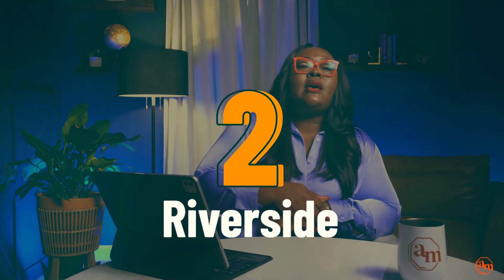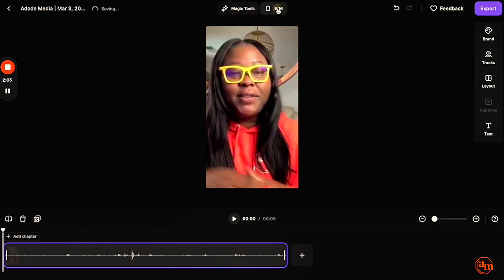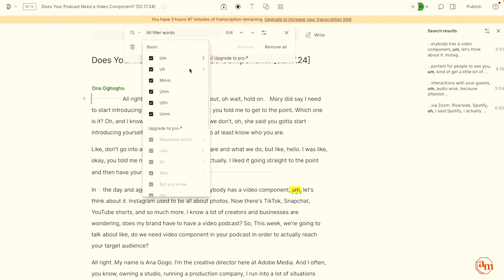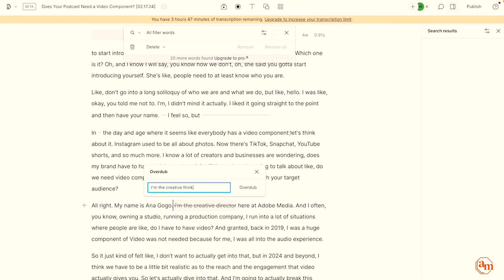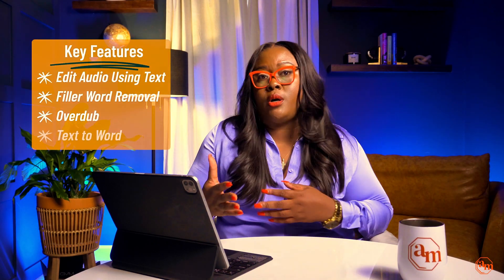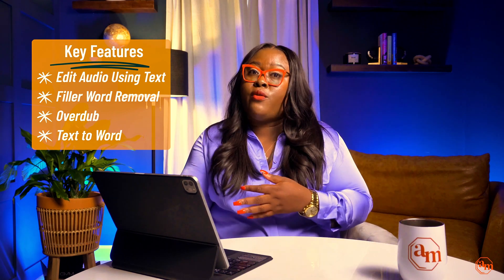The Future of Podcasting: AI Tools That Will Change the Game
Discover the Future of Podcasting with our top AI tools

We're showcasing the game-changing AI tools set to redefine the podcasting landscape. From seamless production processes to studio-quality remote recordings, these tools offer everything you need to elevate your podcast:
🔹Castmagic: Simplify production with automated written content, from YouTube descriptions to blog content and social media captions. This AI tool is all you need for written content.
🔹Descript: Edit your podcasts as easily as a text document with cutting-edge audio editing.
🔹Adobe Podcast: Enhance your audio with Adobe's advanced editing tools
🔹Autopod: Edit multi-camera angle with a simple tool

Whether you're an independent creator or part of a production house, these AI tools are the breakthrough you've been waiting for.
Discover:
🔹In-depth discussions on each tool's unique capabilities.
🔹Practical insights into overcoming common podcasting challenges.
🔹How to streamline your podcast workflow for better efficiency and effectiveness.

Chapter Markers
0:00 Intro
0:49 Castmagic
2:05 Riverside
2:45 Descript
5:31 Adobe Podcast
6:22 Auto Pod
6:59 Recap

Adode Media is an Atlanta based creative agency specializing in podcast production, branding and design and digital marketing.